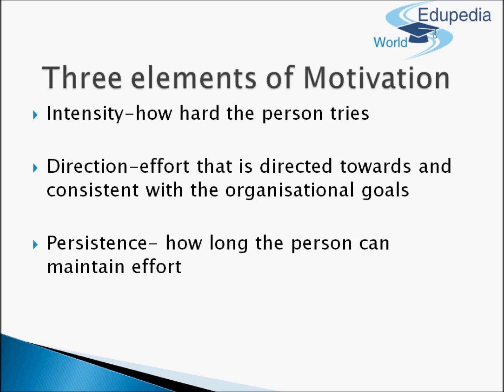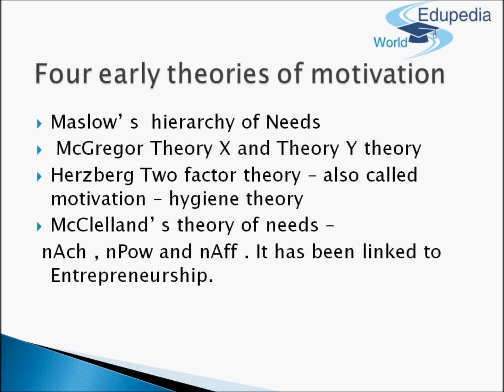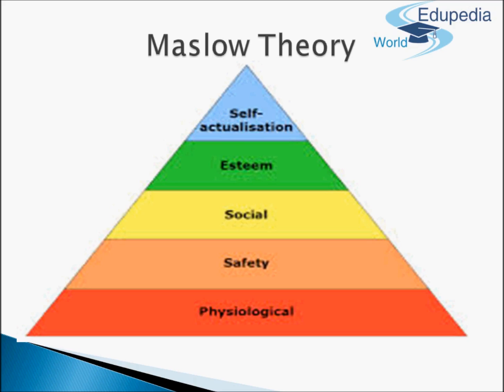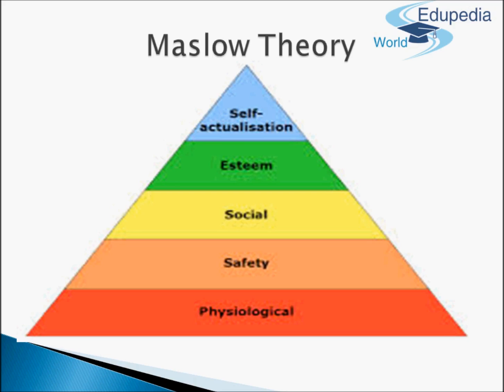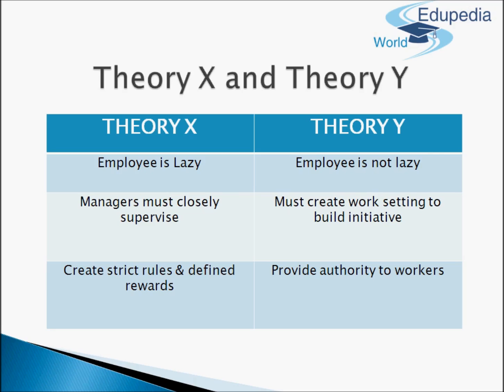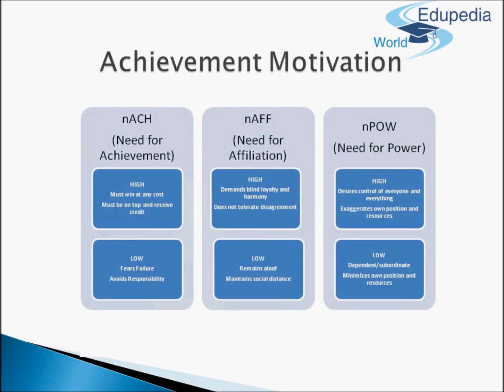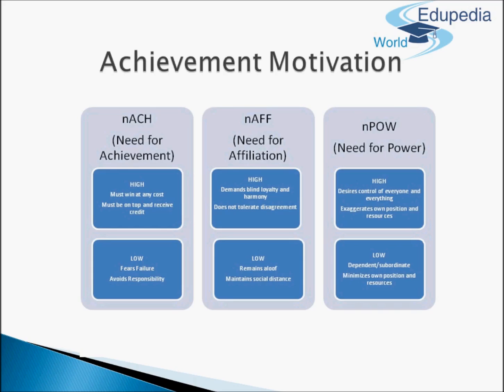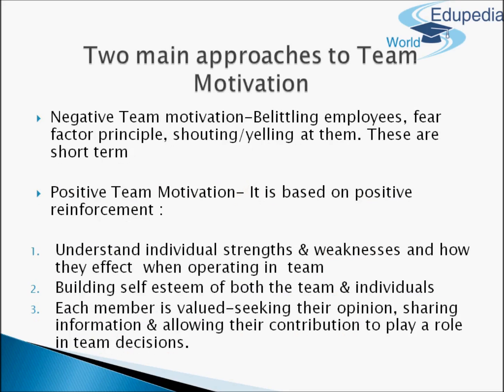Management | Organizational Behaviour | Motivation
Management Course - BBA, MBA
Organisational Behavior: Motivation :

Introduction 00:01:09 - 00:01:42

Defining Motivation. 00:01:43 - 00:02:41

The Three Elements of Motivation 00:02:42 - 00:04:01
* Intensity
*Direction
*Persistence

Theories of Motivation 00:04:02 - 00:05:11
* Maslow's hierarchy of needs.
* Mc Gregor Theory X and Theory Y.
*Herzberg Two Factor Theory / Motivation Hygiene Theory
*McClelland Theory of Needs
~ nAch
~ nAff
~nPow

Maslows Law Theory 00:05:12 - 00:08:31
*Depends on 5 Factors.
                          - Self Actualization
                          - Esteem
                          - Social
                          -  Safety
                          - Physiological
Prioritizing from downwards.

Theory X and Theory Y 00:08:31 - 00:09:16
* This Theory states that in an organization two types of factor works.
                                 1- Theory X-- It is a negative approach to motivate employees. Only strictness, can make them work.
                                 2- Theory Y- Positive Approach like increment , appraising can make them motivated.

Two factor theory 00:09:17 - 00:10:53
Herzberg states that the two factors are essential in an organization. It can increase employees output.
                                   - Motivation factor- Increment.
                                   - Hygiene- Proper lightning and Clean
                                     environment.

Achievement Motivation 00:10:54 - 00:12:24

McClelland Theory of Needs 00:12:25 - 00:12:53

Motivation as An Effective Tool for Team Work 00:12:54 - 00:13:28

Two Main approaches to Team Motivation 00:13:29 - 00:16:00
           - Negative team Motivation.
           -  Positive team Modification.
Positive motivation need is best option

Dynamics of team 00:16:01 - 00:17:45

Work and fun Equilibrium. 00:17:46